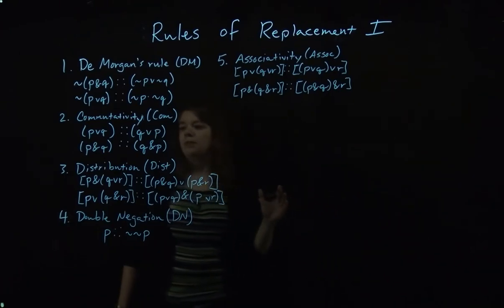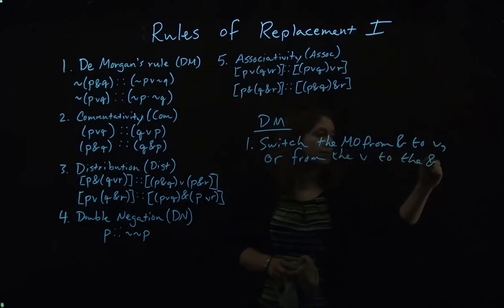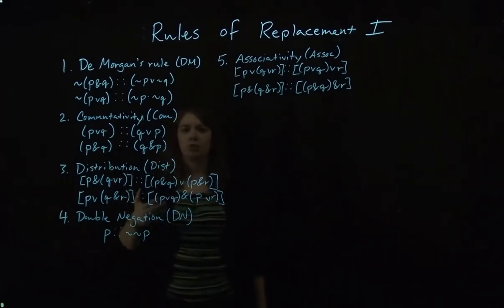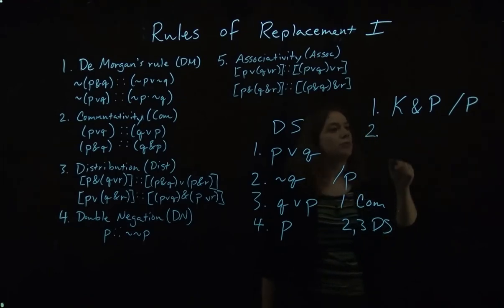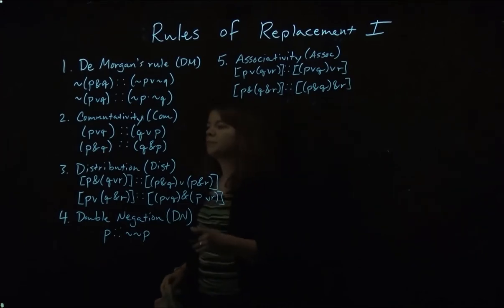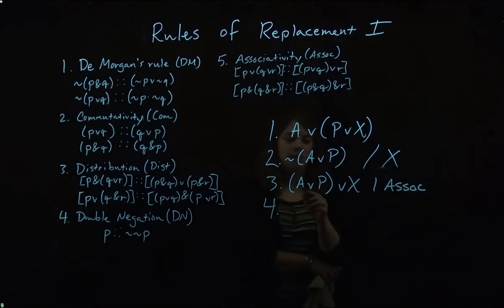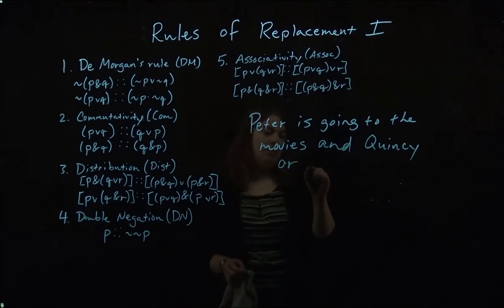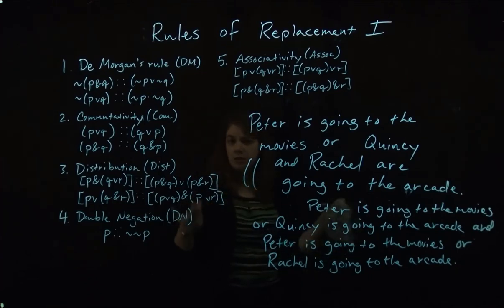Rules of Replacement I